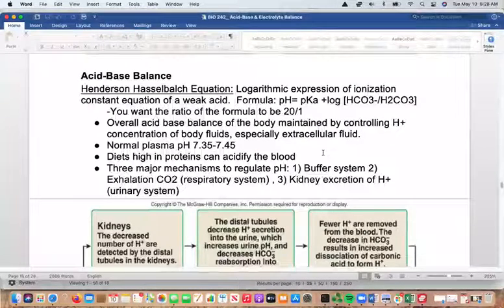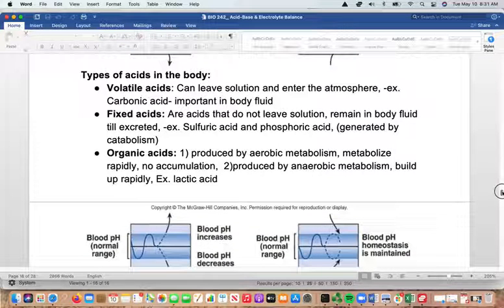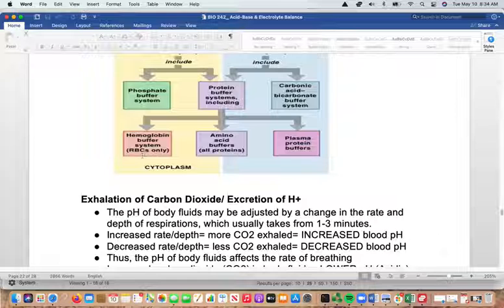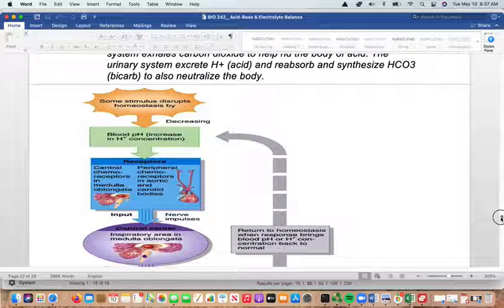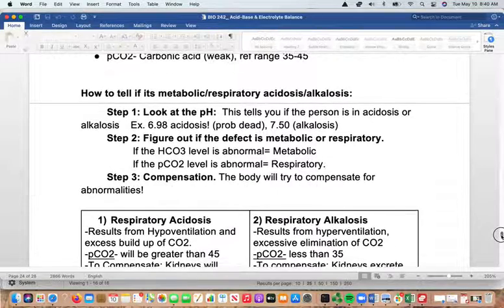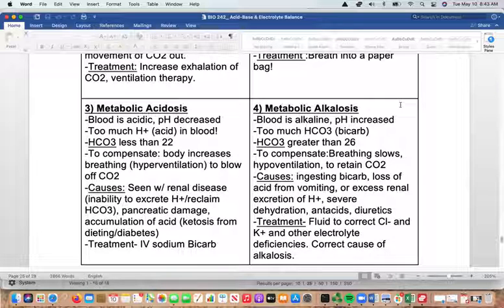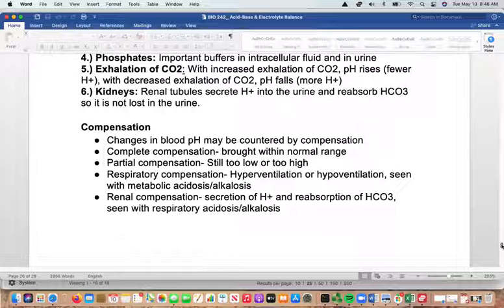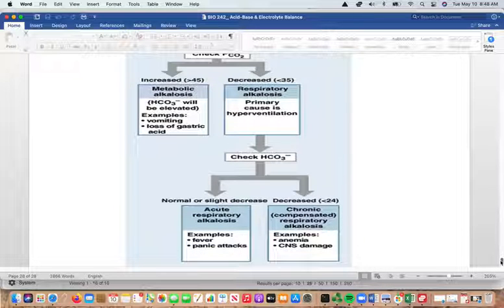BIO 242 Electrolyte Acid Base balance part 2